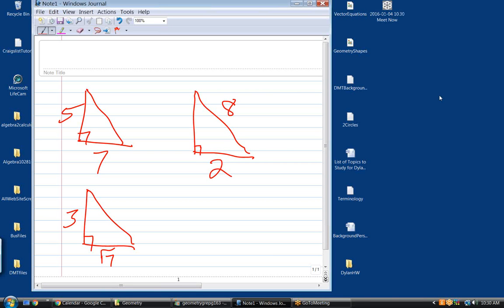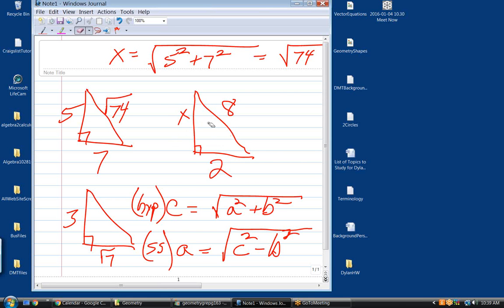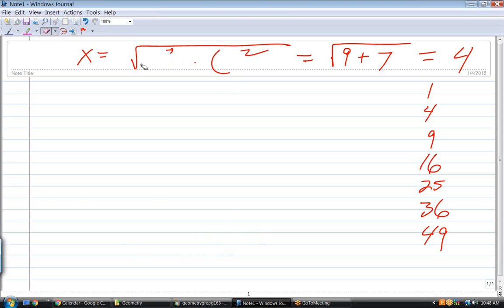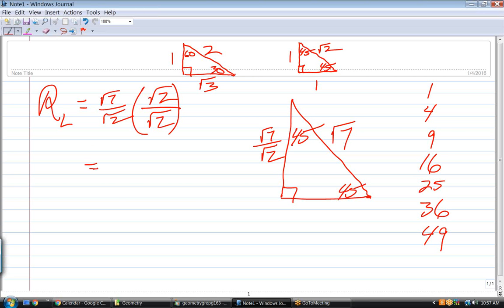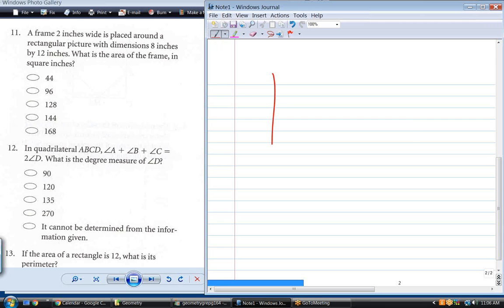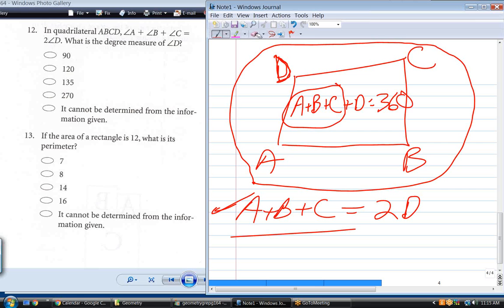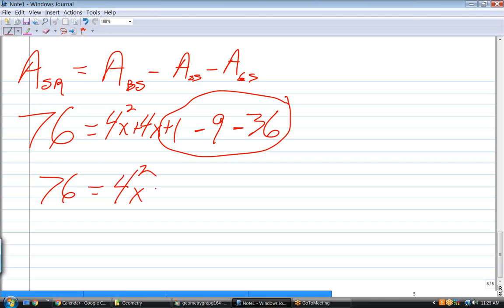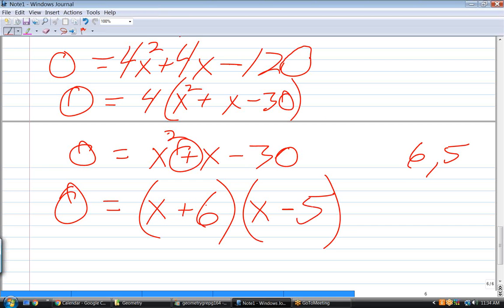Online Geometry tutoring, DS010416